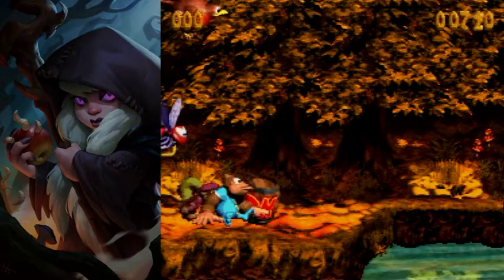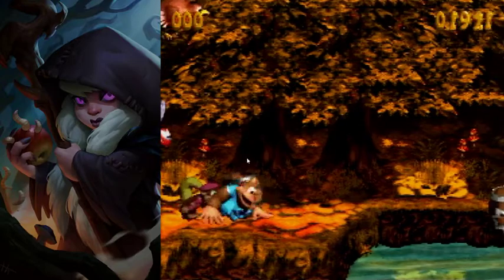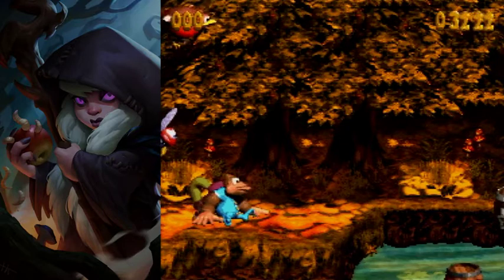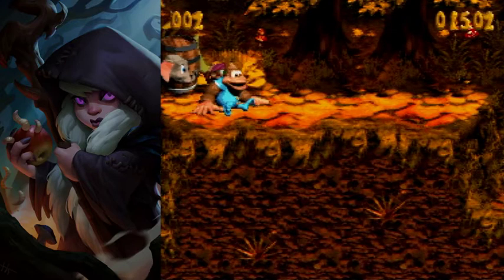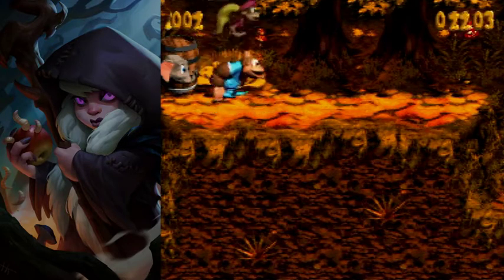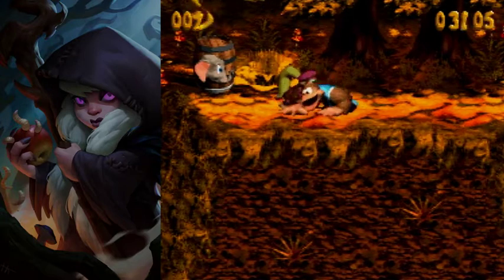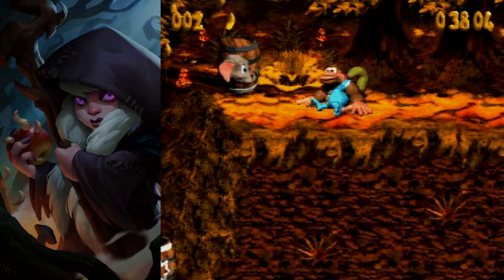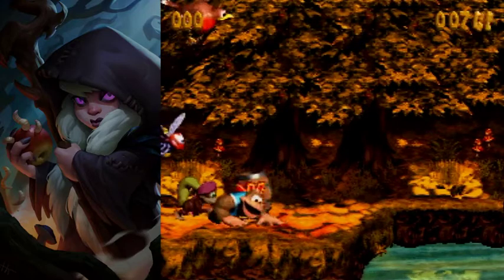(DKC3) Bobbing Barrel Brawl (2-5) Easy Ellie Skip